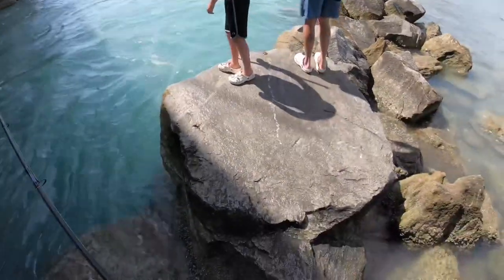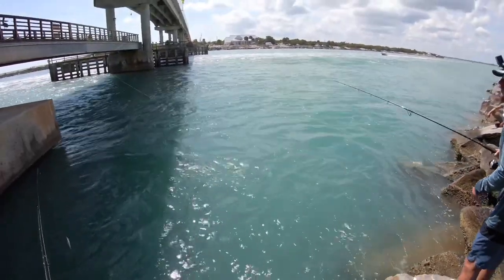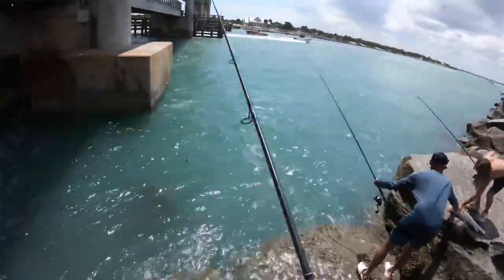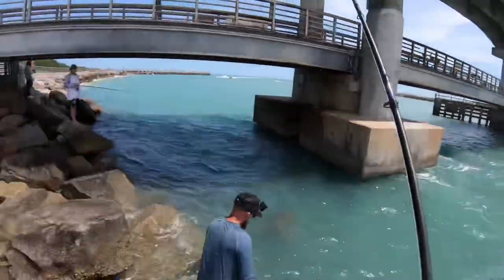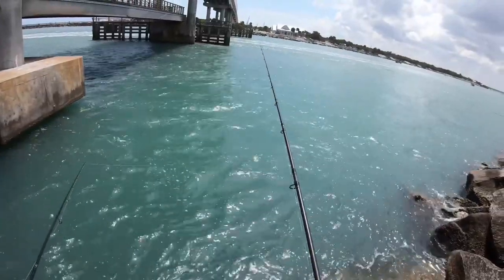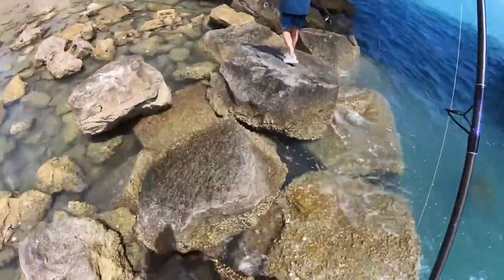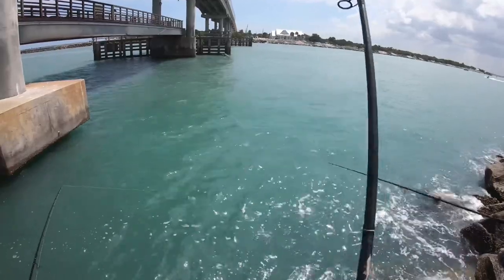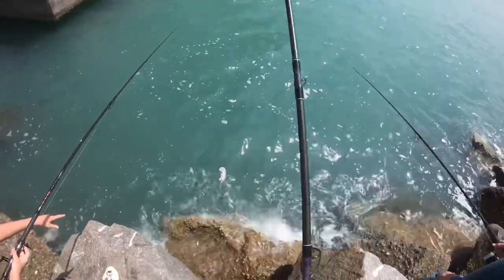Endless Snook Action Part 2 (Sebastian Inlet)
Rod ➡️ (Bushido 3k 9ft 20-40lb) @AmericanTackle